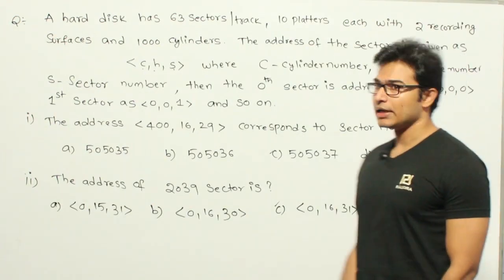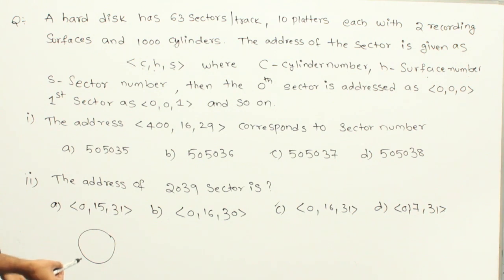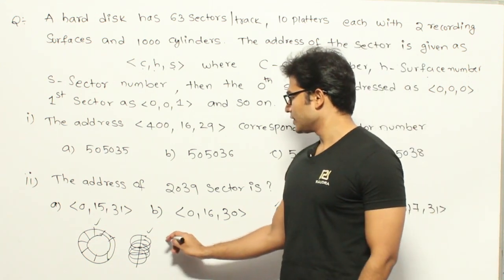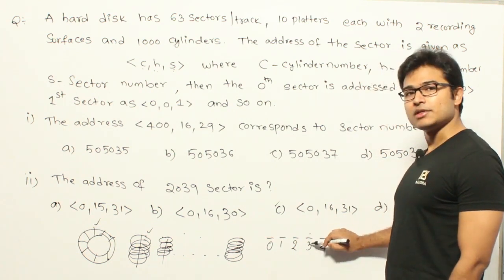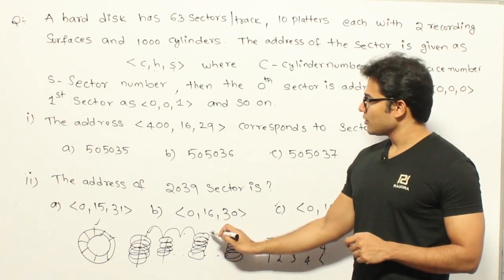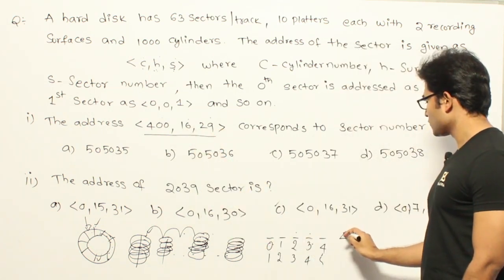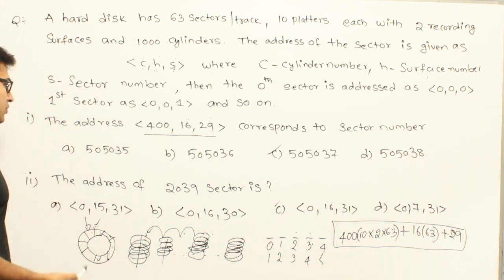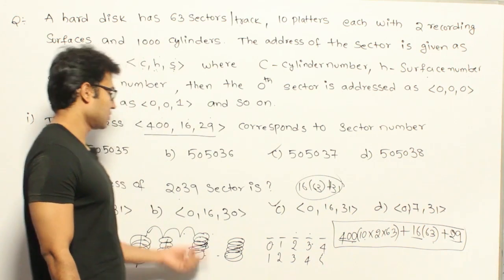COA | Secondary Memory | Example 7 | Ravindrababu Ravula | Free GATE CS Classes